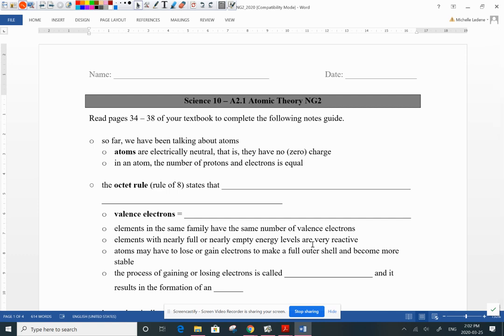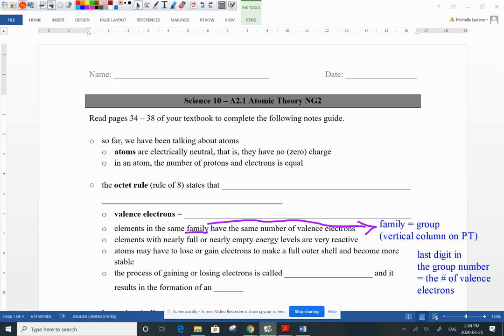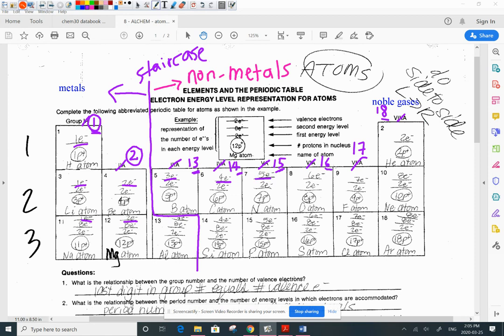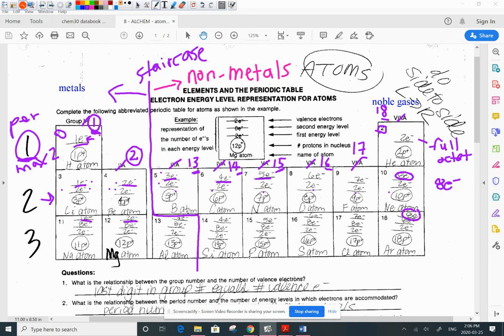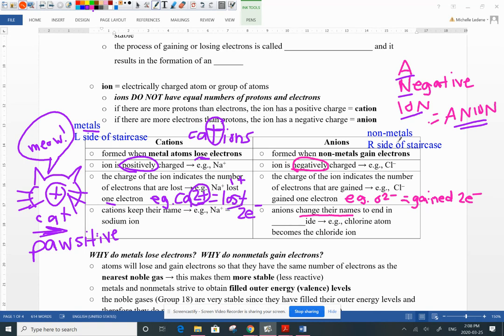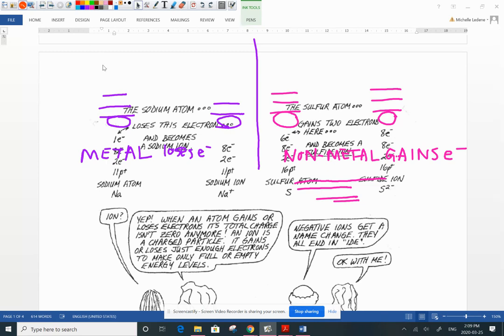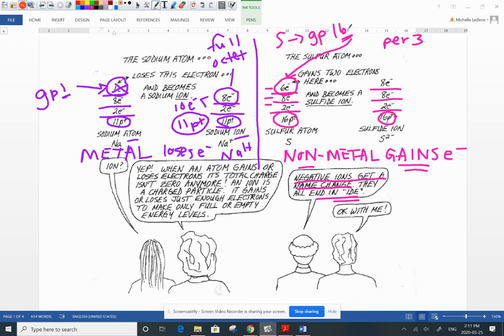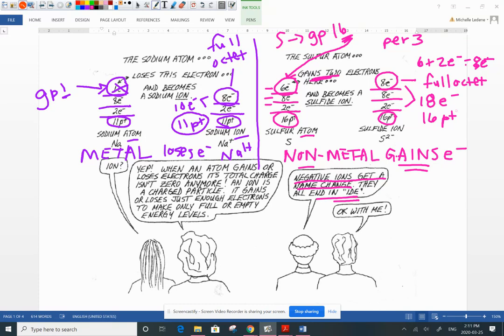Science 10 Chem Atomic Theory NG 2 - IONS!!